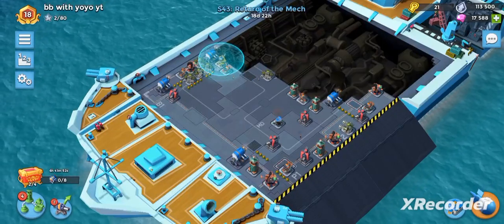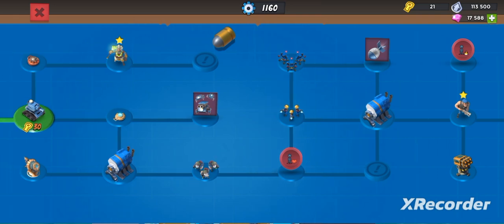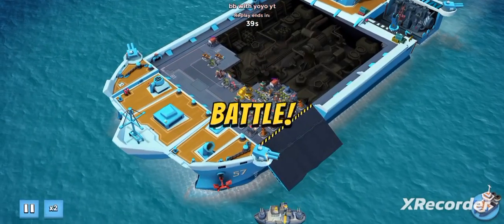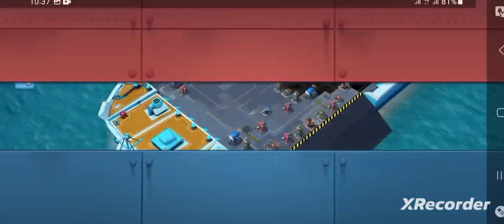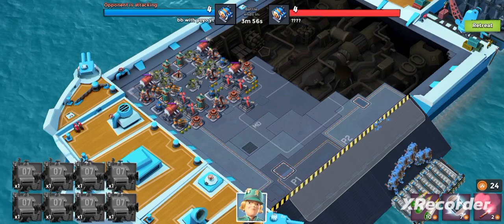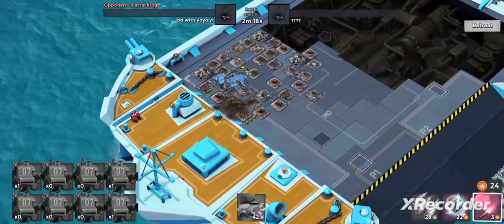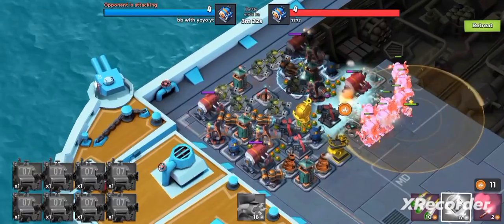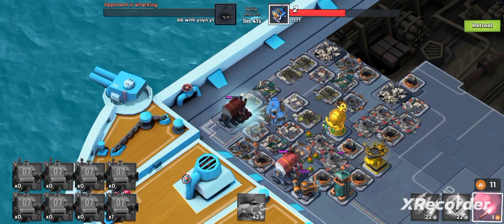boom beach warships s43, rank 18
wassup yoyo squad, last night I got barrage unlocked and it makes my life lot easier. here is how I made it to rank 18.